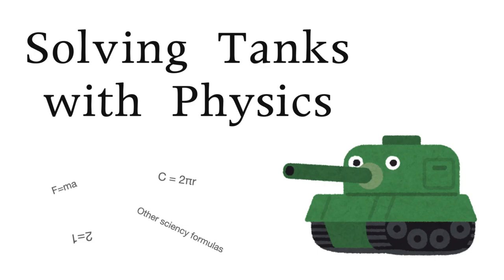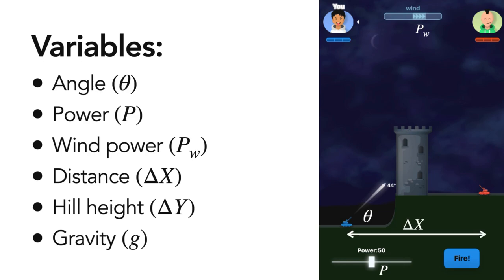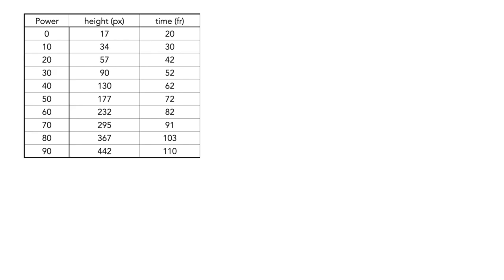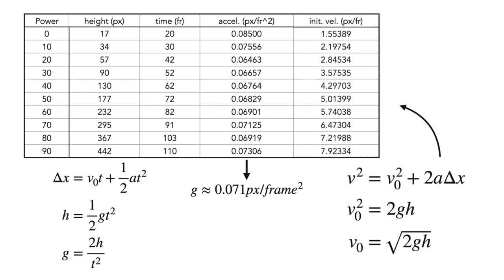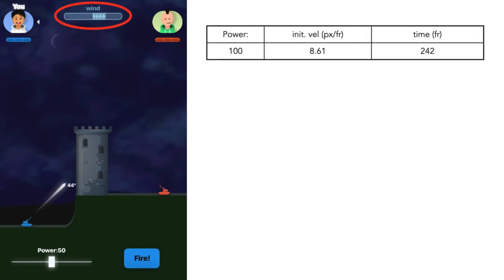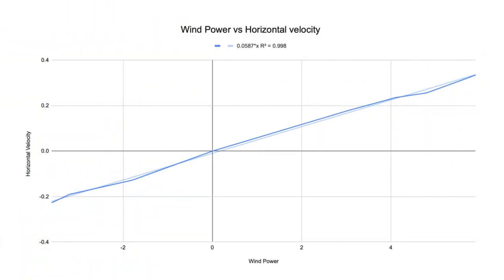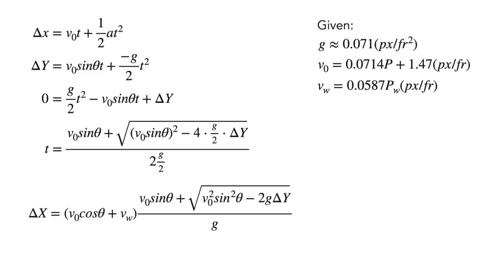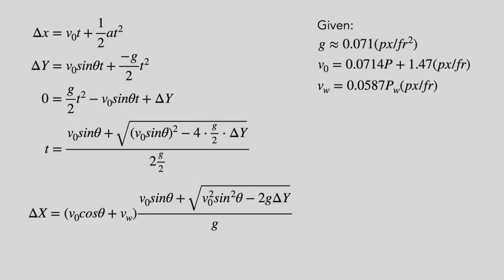Solving GamePigeon's Tanks with Physics